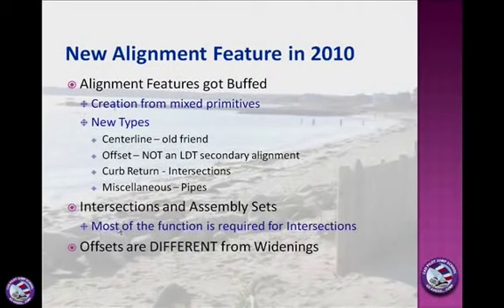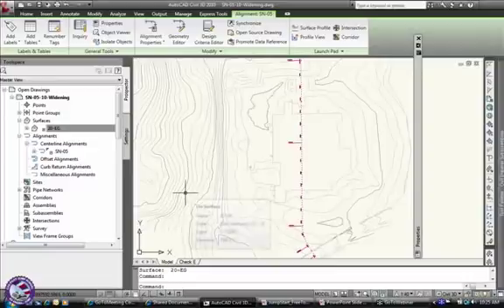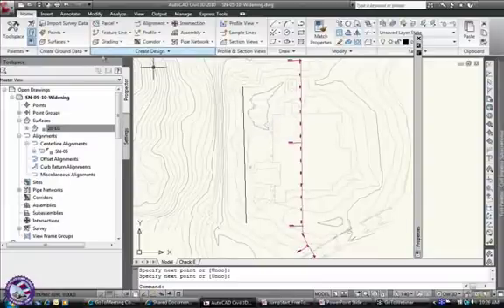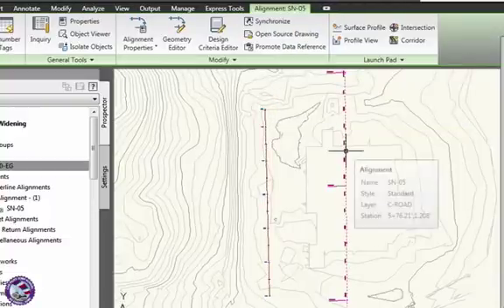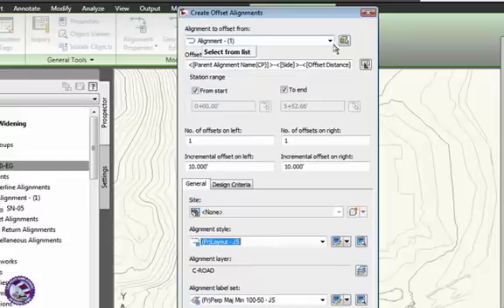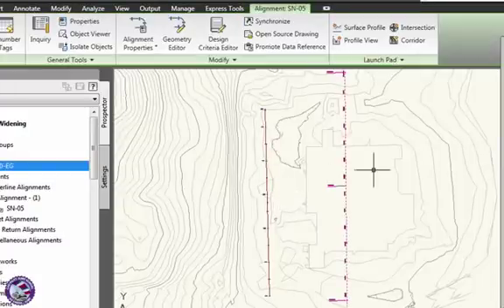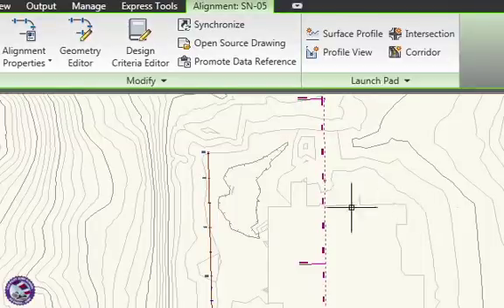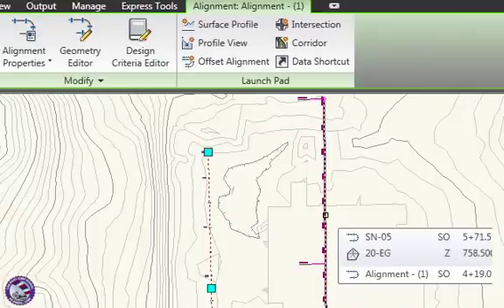Can I Create Offsets from Referenced Alignments in AutoCAD Civil 3D 2010?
2010 Road Widenings 2 of 4: